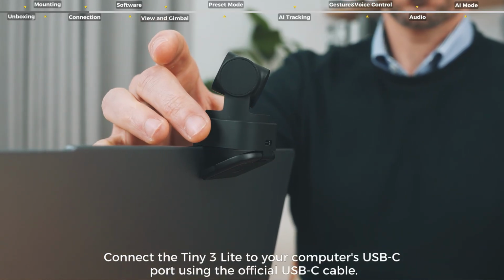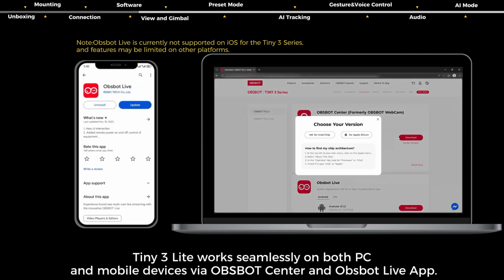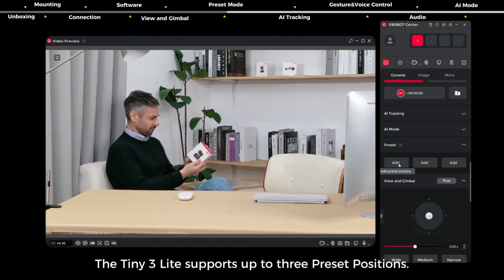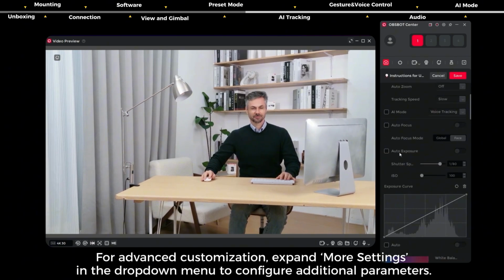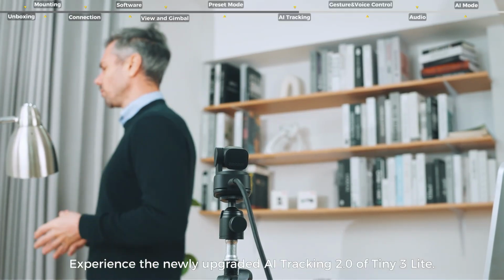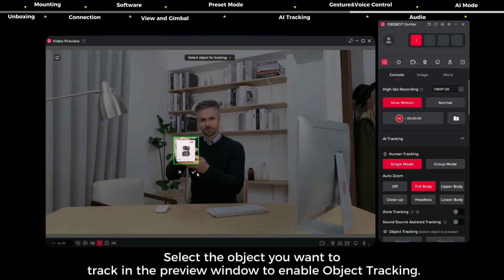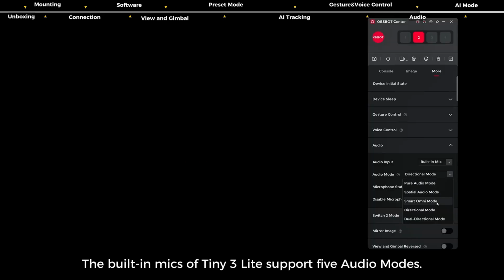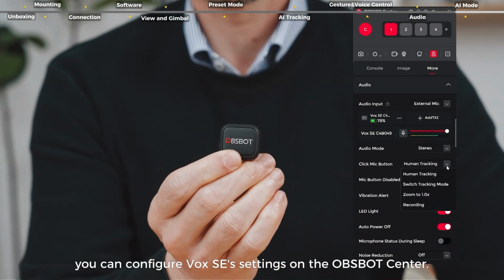OBSBOT Tiny 3 Lite Quick Start Guide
Free unboxing for your device, no fees at all for free samples.